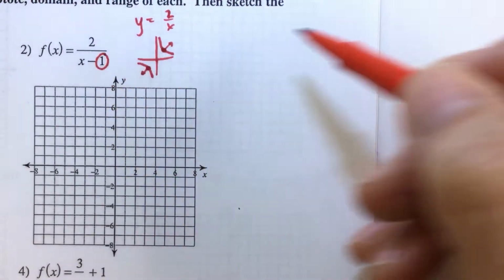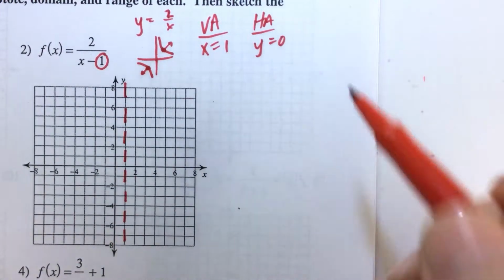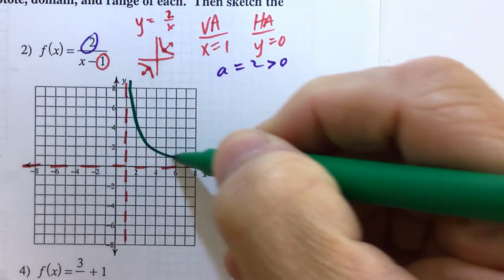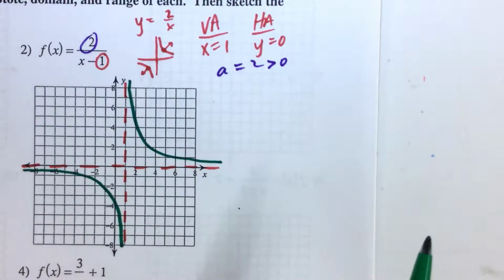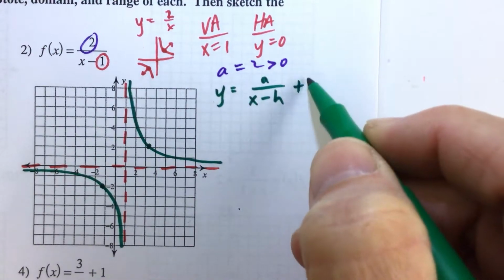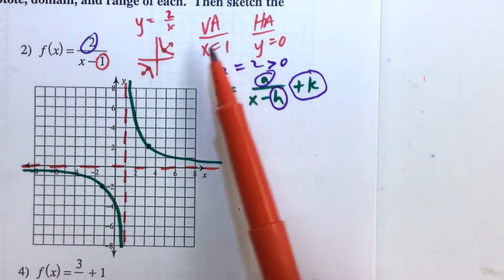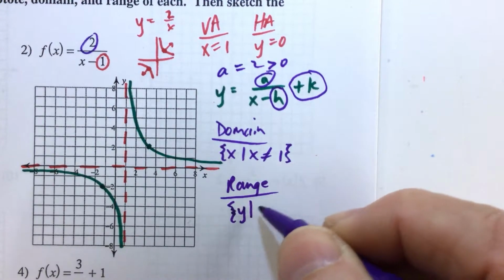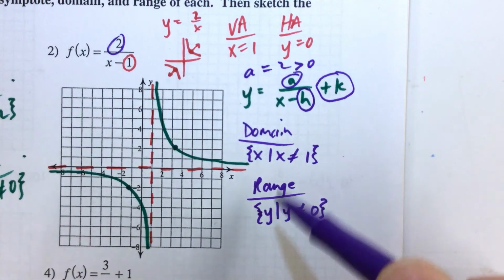A2 U3 LO1 hw #1 Problem #2